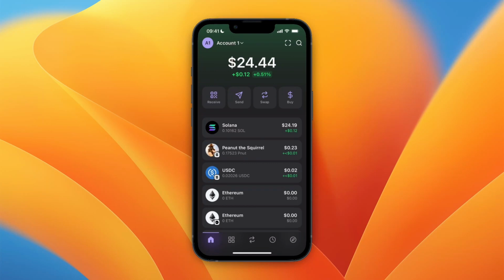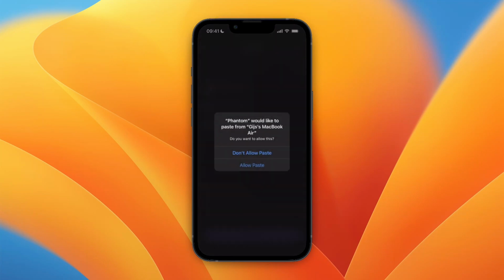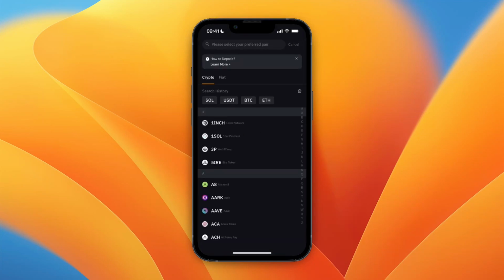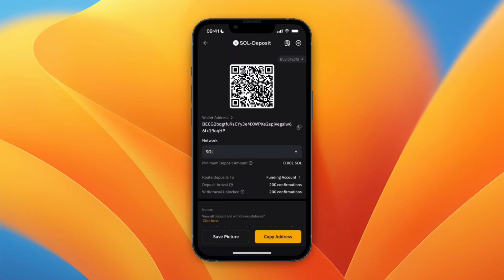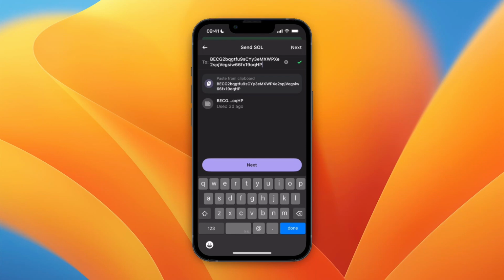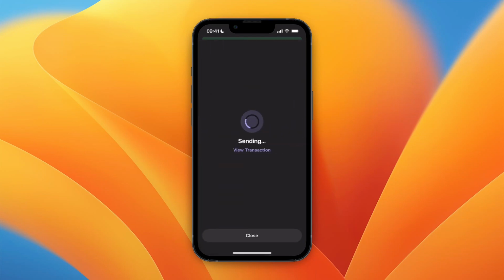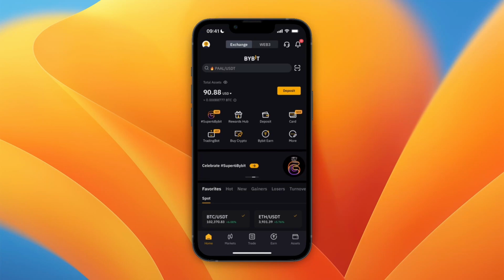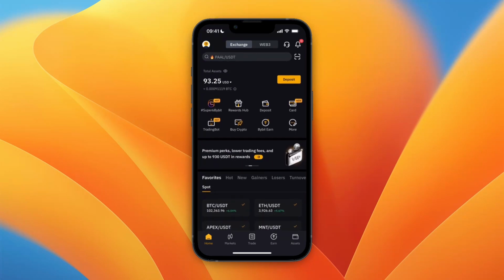How to Transfer Solana From Phantom to Bybit - Step by Step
In this video I'll show you how to Transfer Solana From Phantom to Bybit.